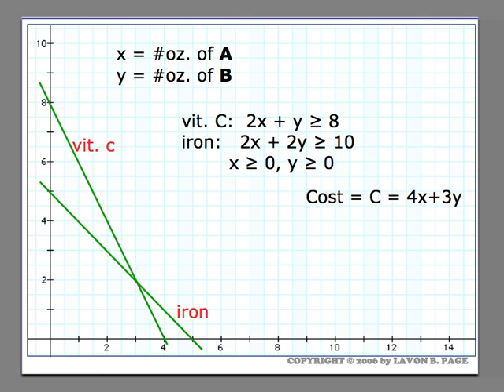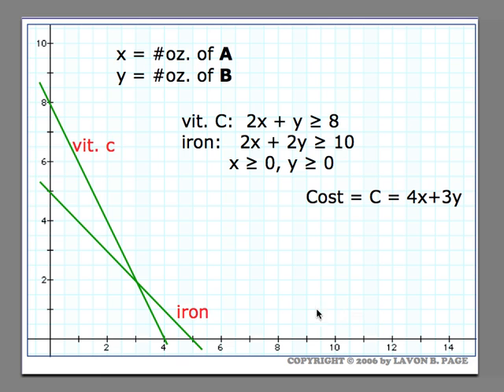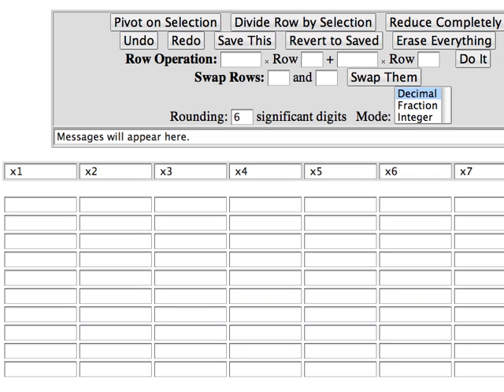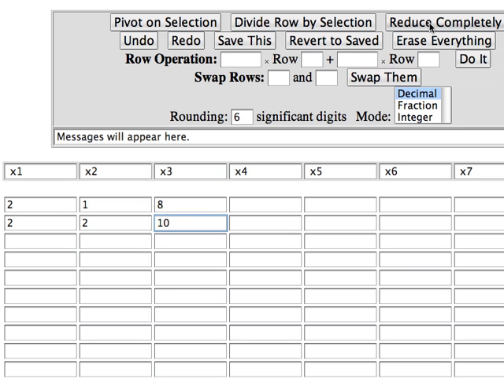Finding an intersection point with the row operations tool